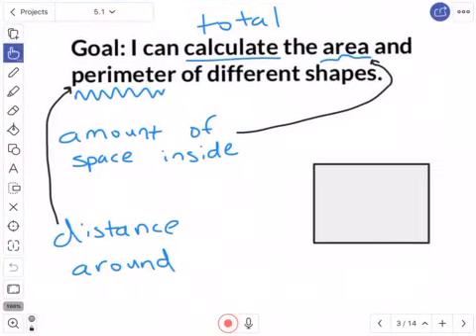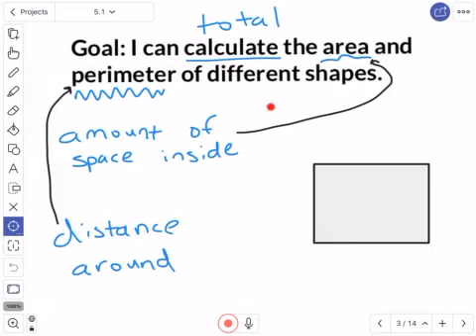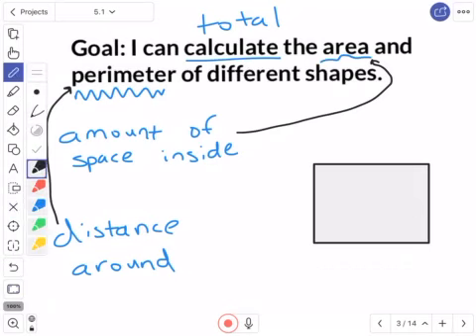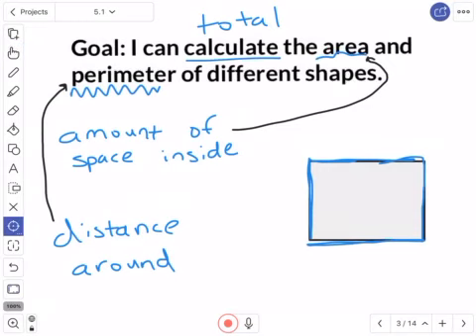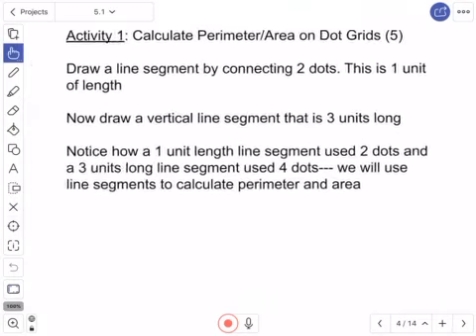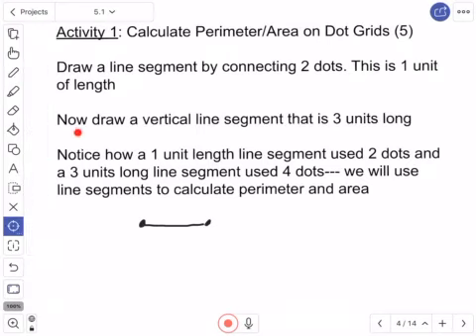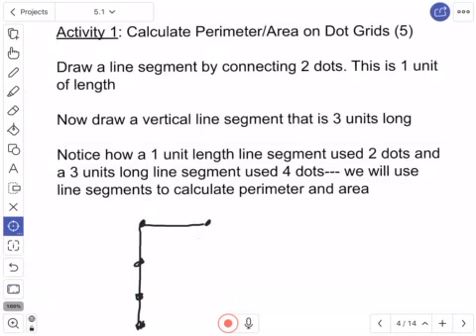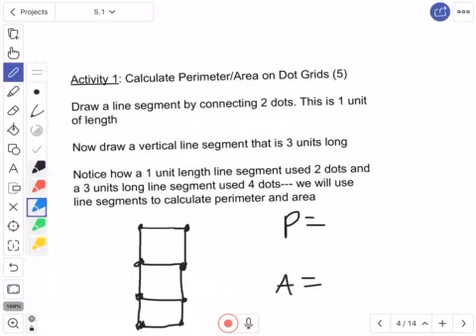Math 5.1 Part 1